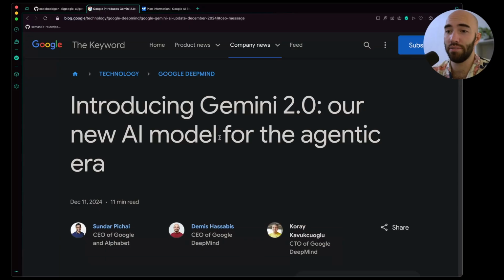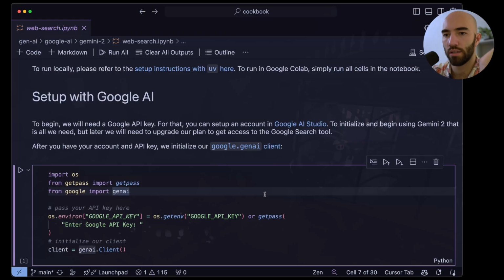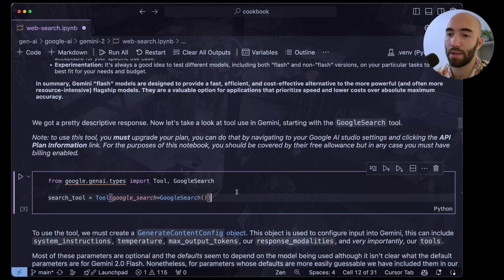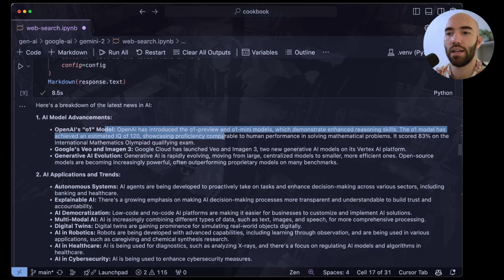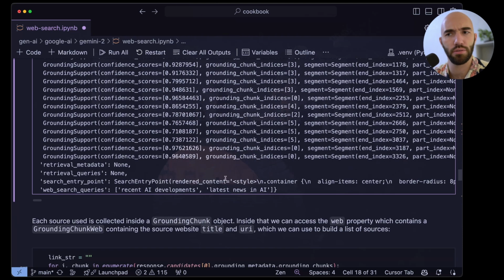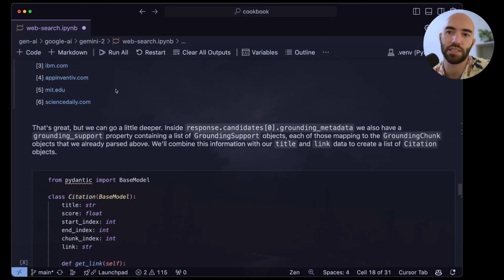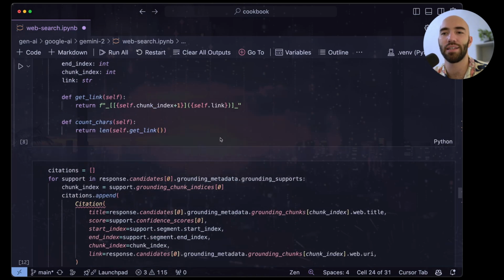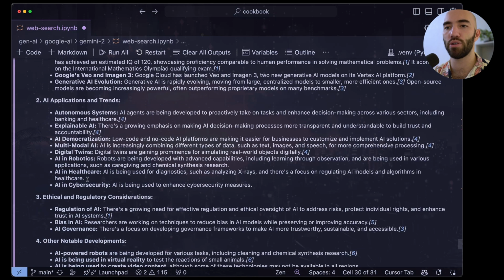Gemini 2 Agent + Google Search and Citations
In this video we build a web search agent with Gemini 2. We're using gemini-2.0-flash-exp with Google's built-in Google search tool. We'll take a look at grounding our model response with inline citations.

00:00 Gemini with Google Search
01:36 Gemini Web Search in Python
04:20 Using Gemini 2 Flash
06:07 Google GenAI Libraries
06:59 Using Google Search with Gemini
09:51 Grounding Gemini Responses
13:46 Inserting Citations for Gemini
20:30 Why use Citations